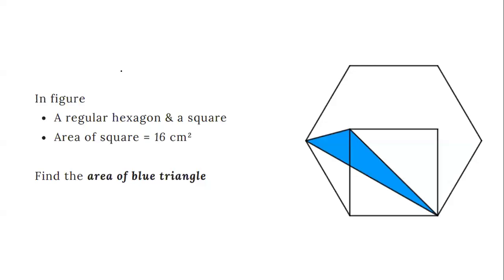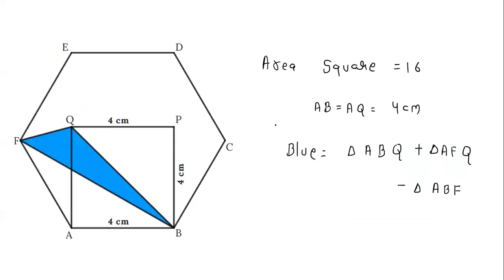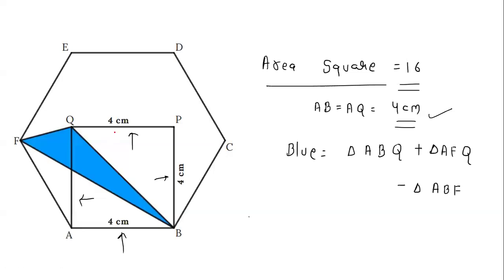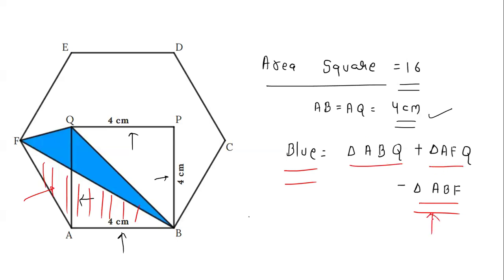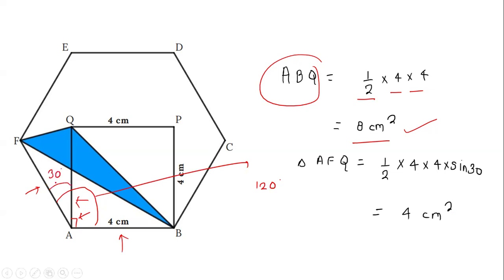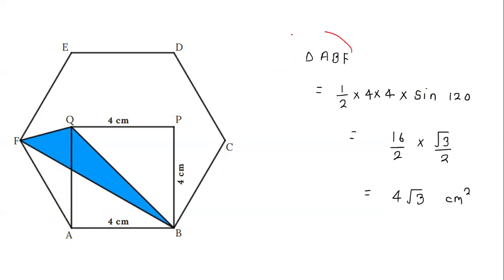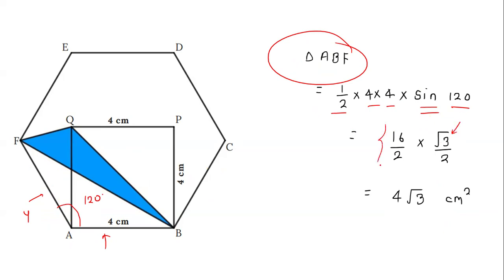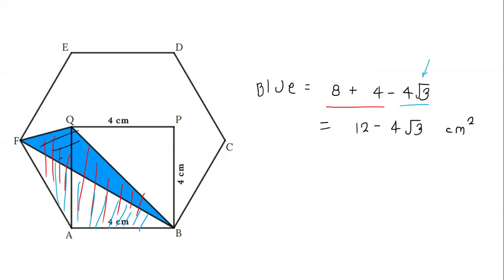Find the area of blue triangle